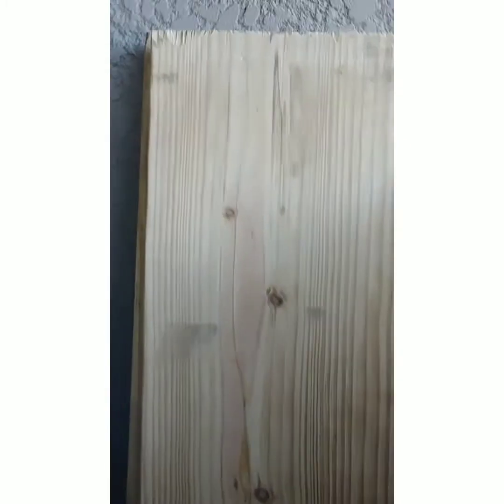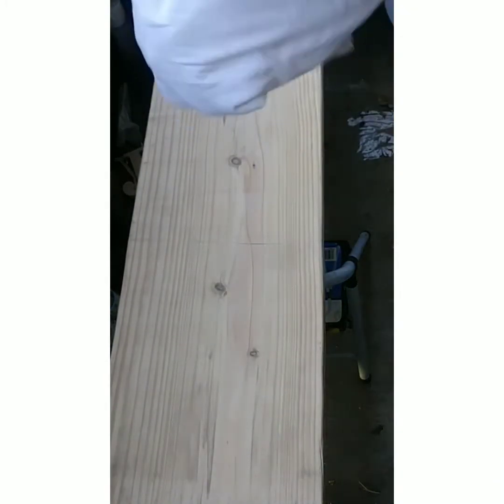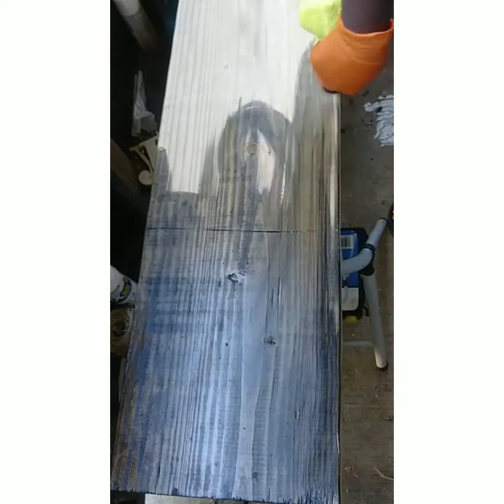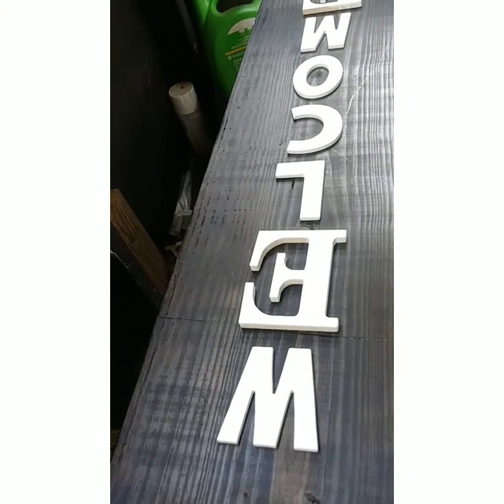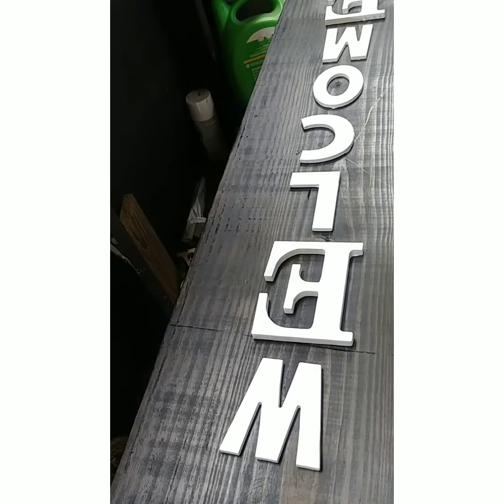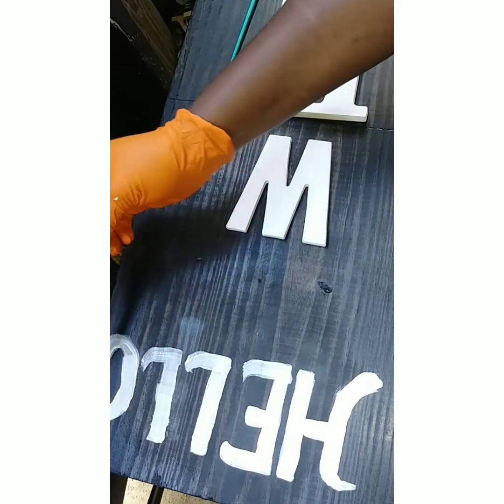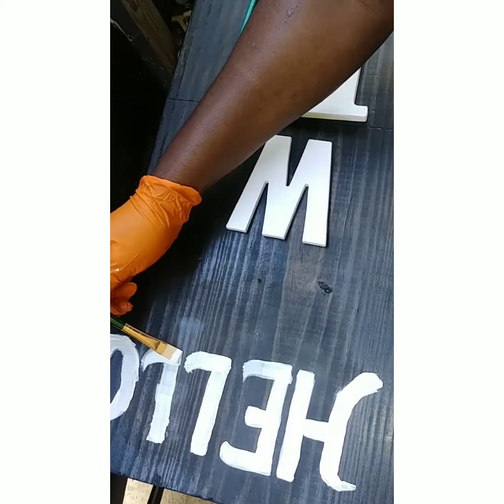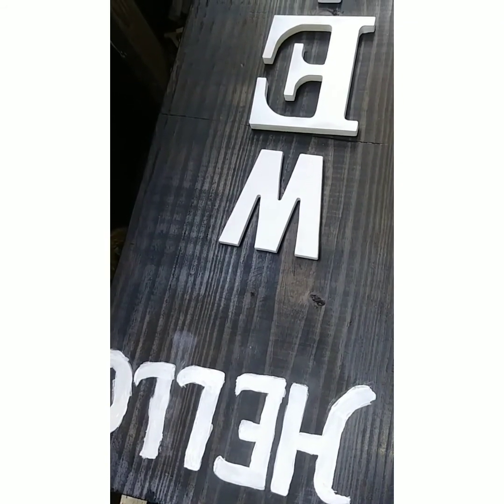How To DIY a "Welcome" Door or Patio Sign